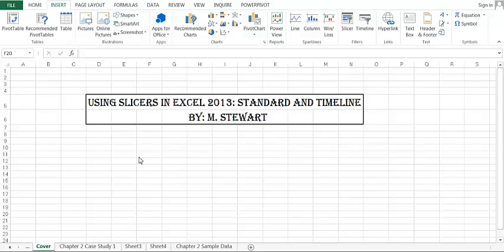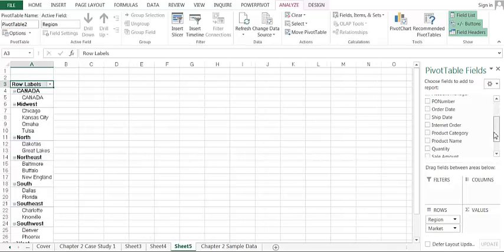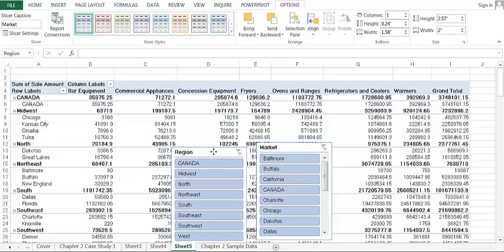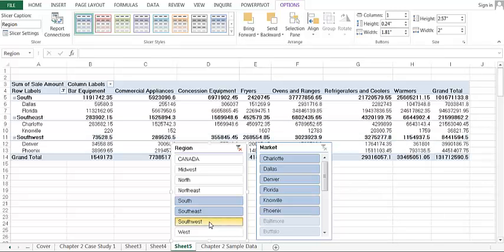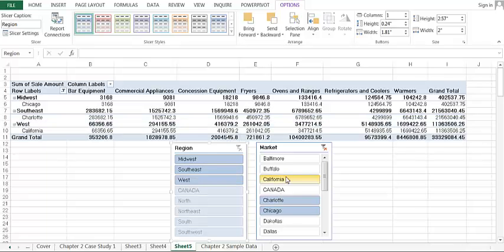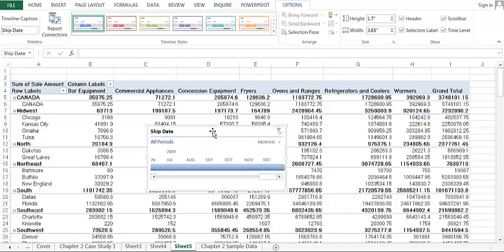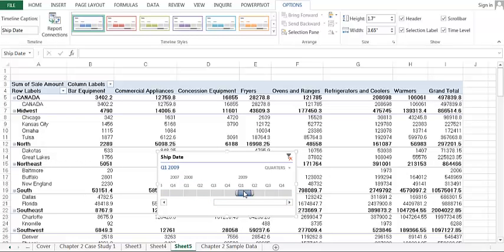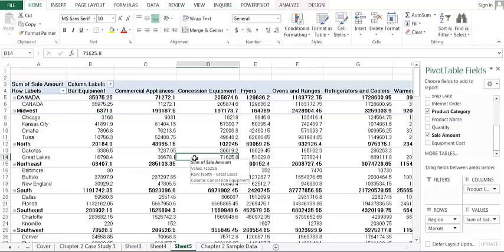Chapter2Slicers MS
Accounting Problems